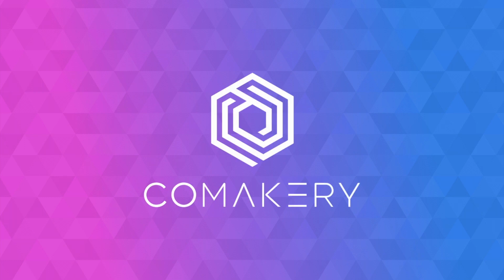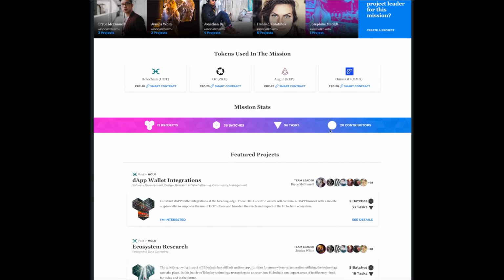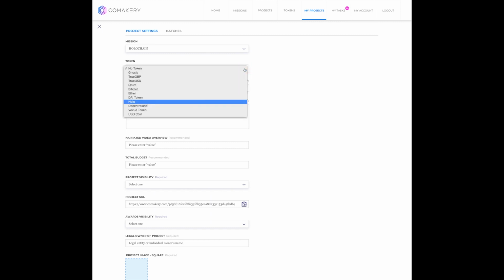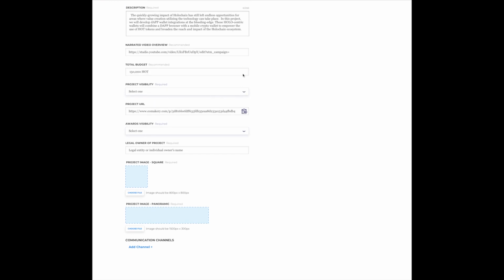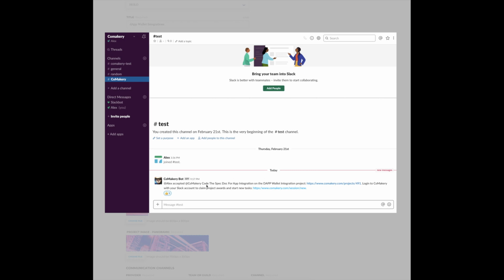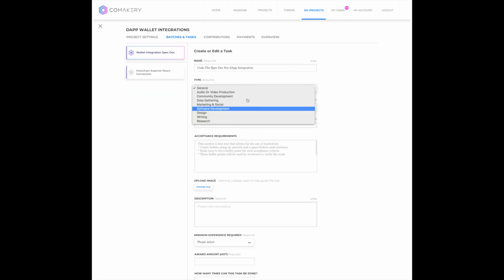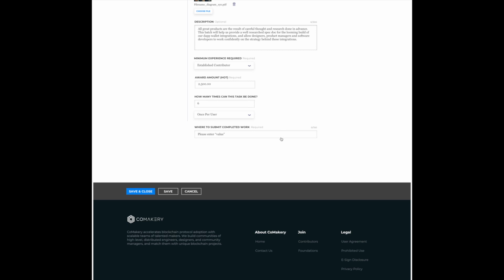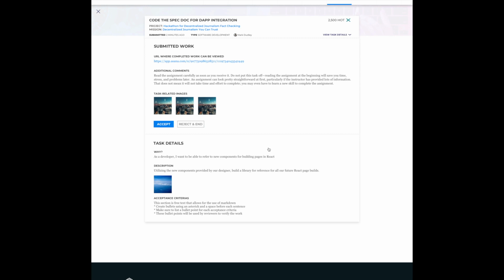CoMakery - How To Use The Platform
We provide a detailed step-by-step instruction on how to set up projects, create tasks, and facilitate payments for work done by talented contributors.